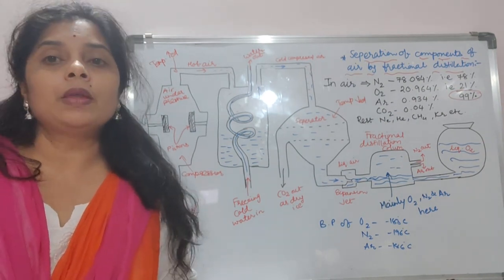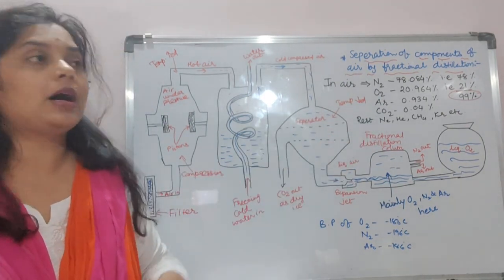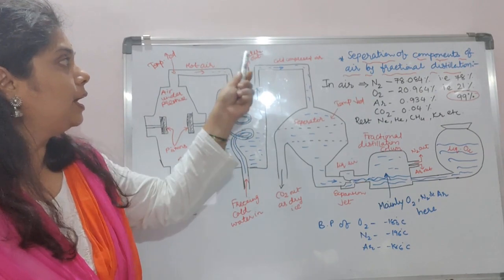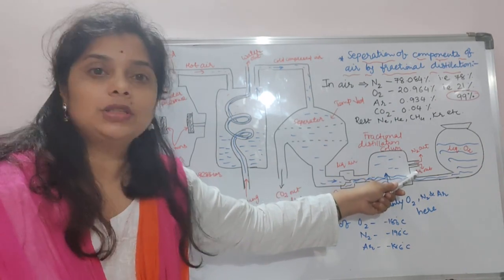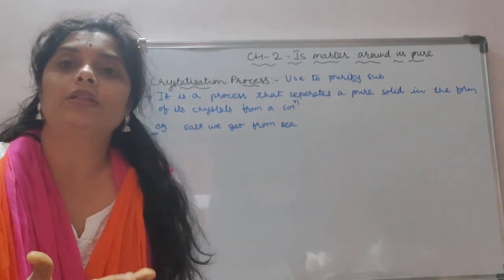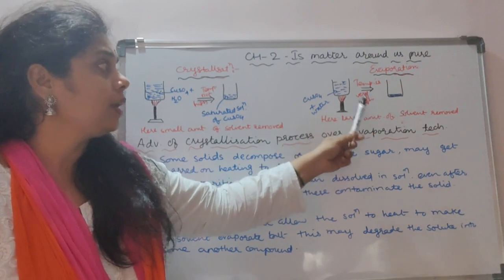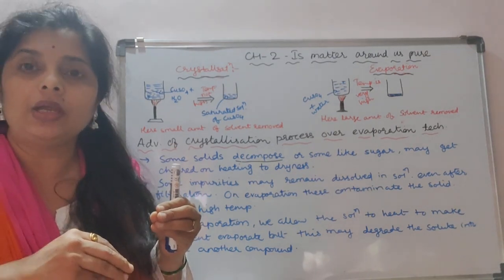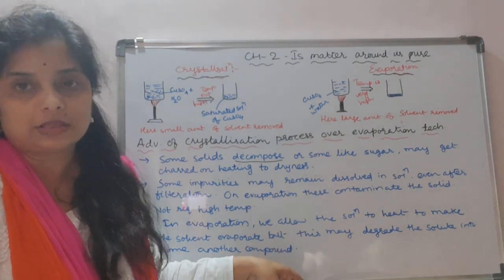Ch-2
Seperating components of air by fractional distillation, Crystallization process